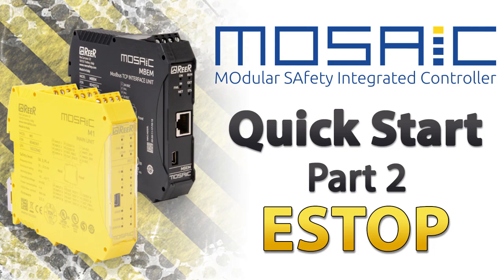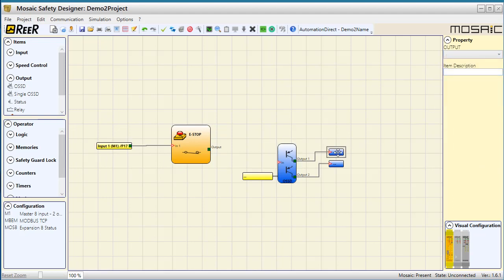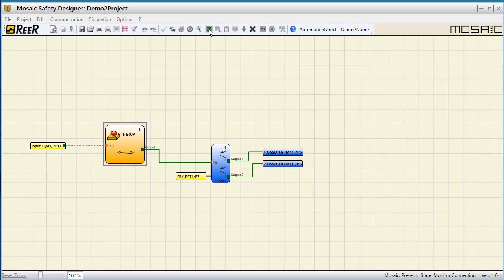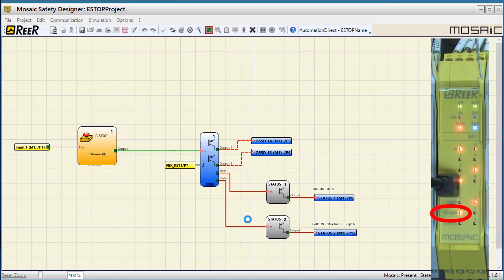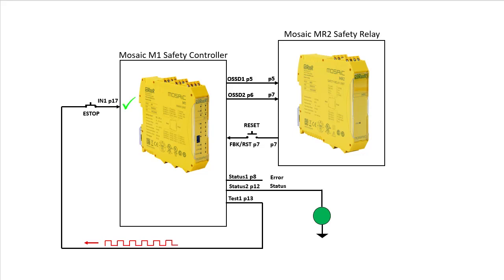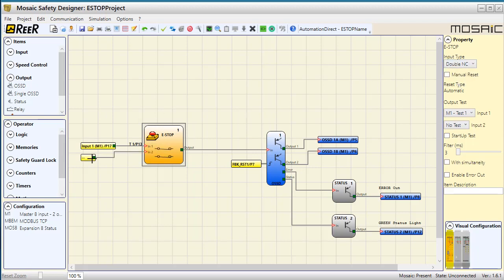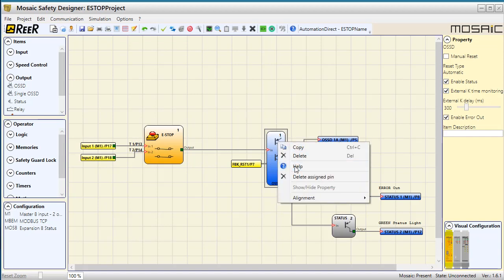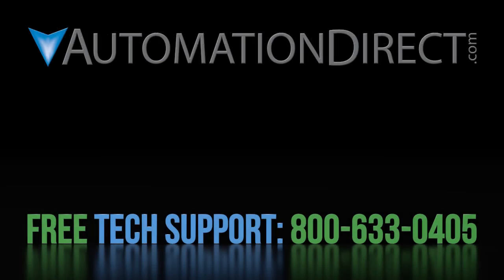REER Mosaic Safety Controller: Quick Start Part 2 (E-STOP) from AutomationDirect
This series of videos walks you through safety controller basics to help get you up and running quickly with the Mosaic Safety Controller (Expandable Safety Controller):
Software Version Used in this video: MSD v1.6.1
Controller Firmware Version: 3.1